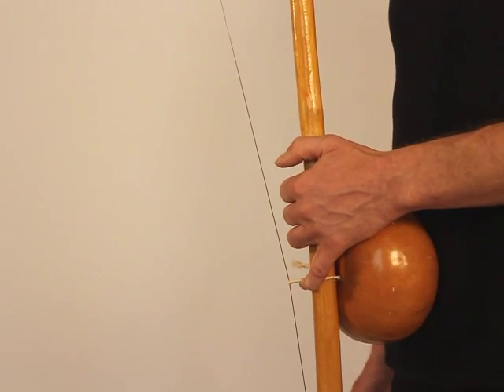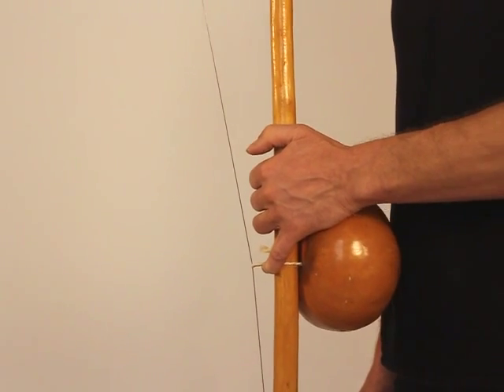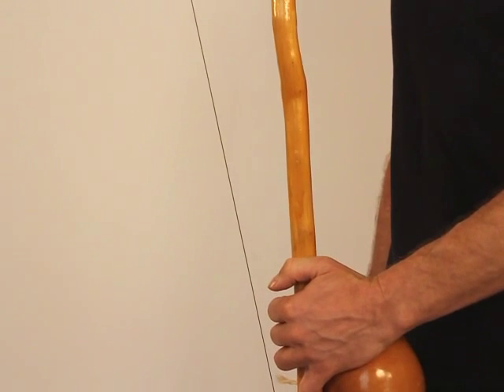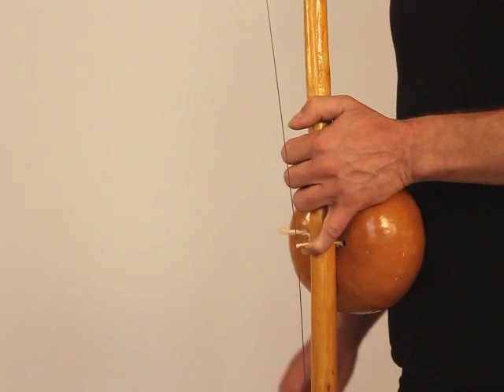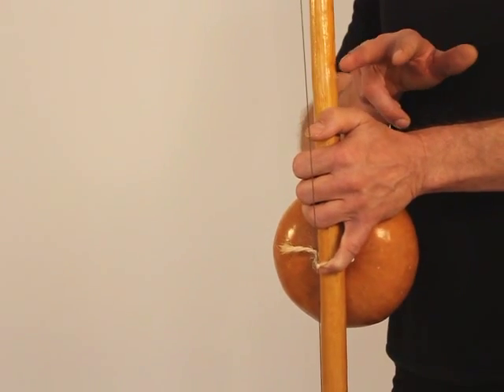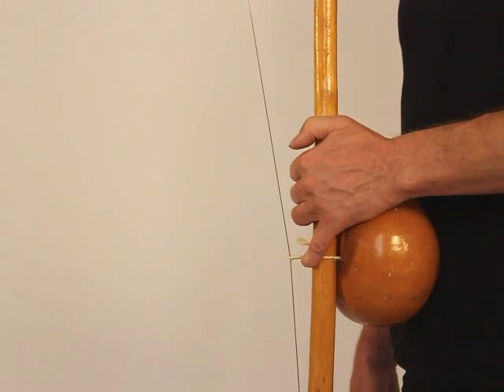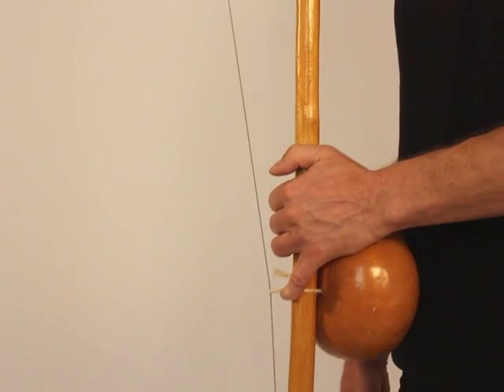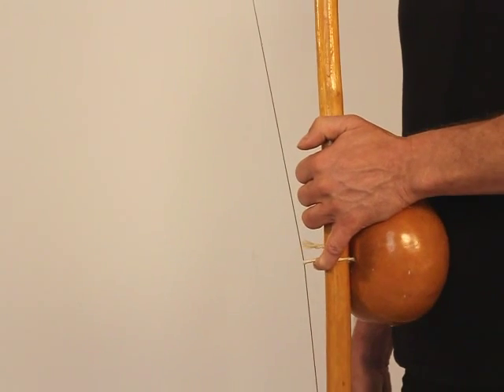how2berimbau.com * 93 exercises * Ex-8